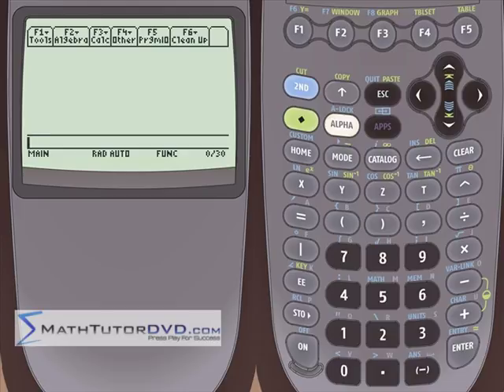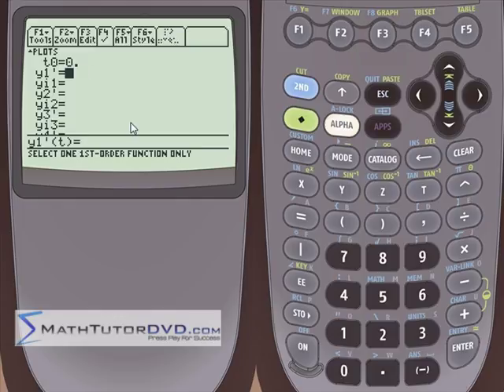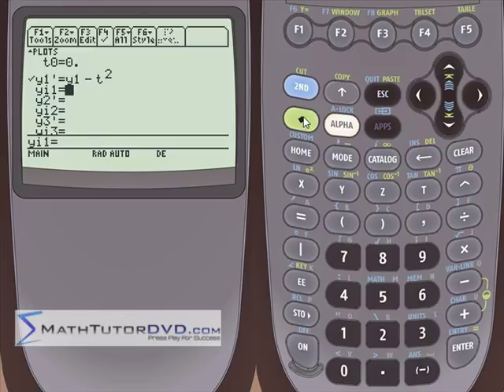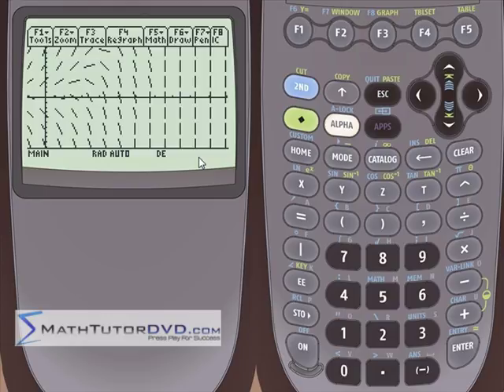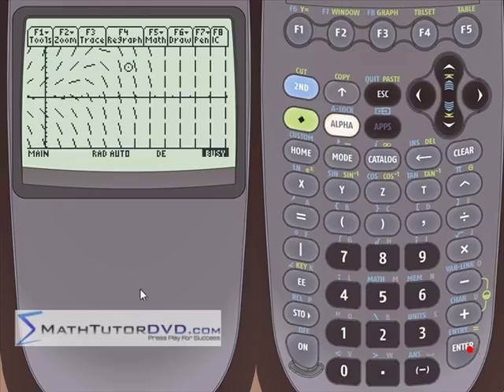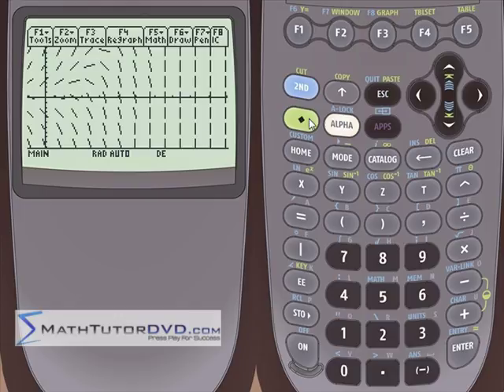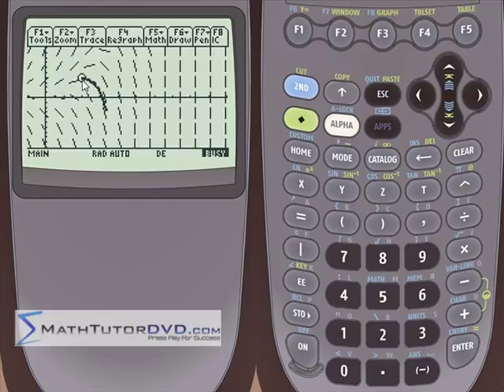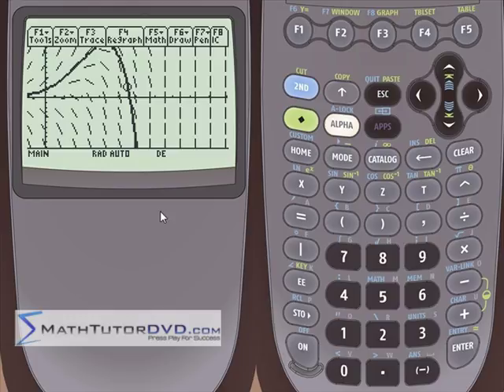TI-89 Calculator - 28 - Graphing Solutions of Differential Equations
Here we learn to plot the solutions to differential equations.